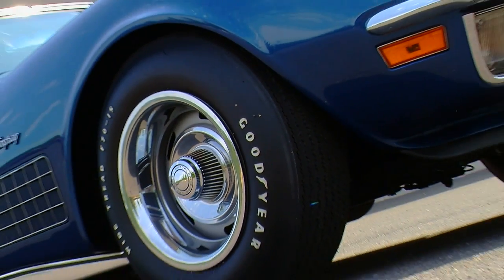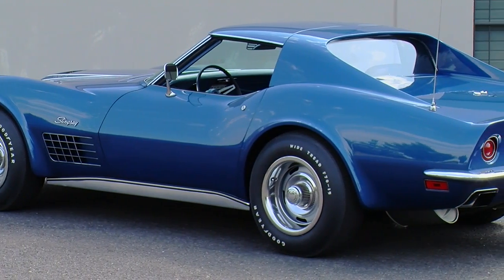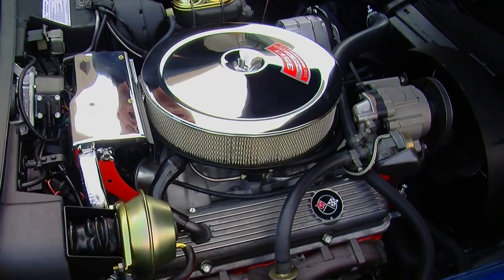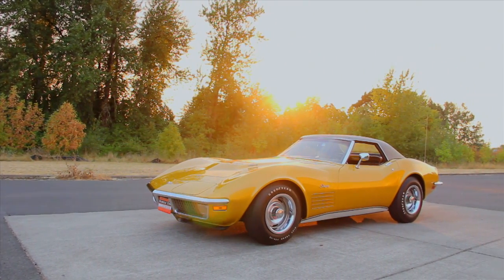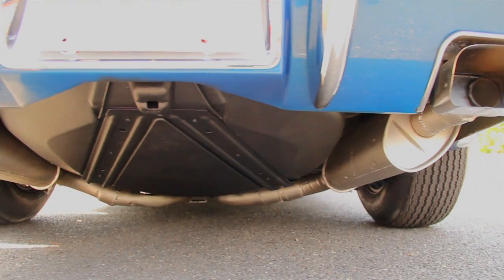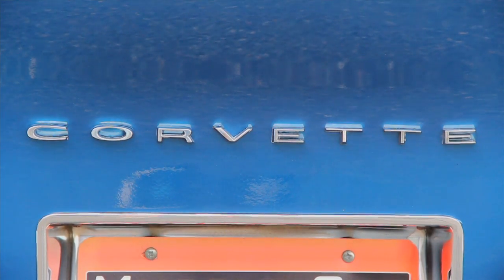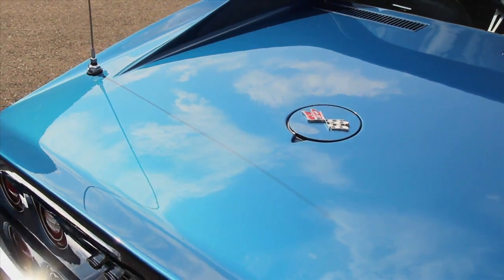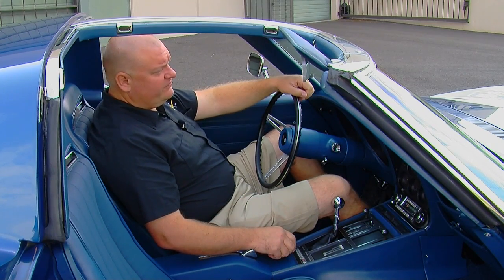Muscle Car Of The Week Video Episode #133: 1971 Corvette LT-1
- The early third-generation Corvettes are among the favorites of the style, as they sport minimal trim and they pre-date the heavier 5-mph crash bumpers and performance robbing emissions equipment.   The 1971 models did see a reduction in compression ratios as a first step down toward the lo-po mid '70s cars, but this 1971 LT-1 still cranked out 330 HP and impressive torque in a fantastic-looking Corvette.   It's from the Brothers Collection, and we enjoyed our time with it!